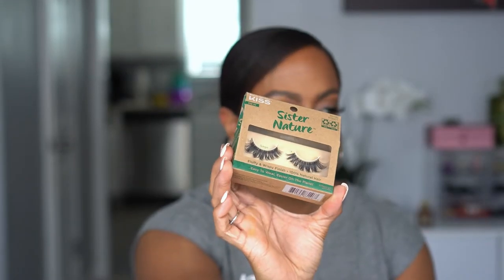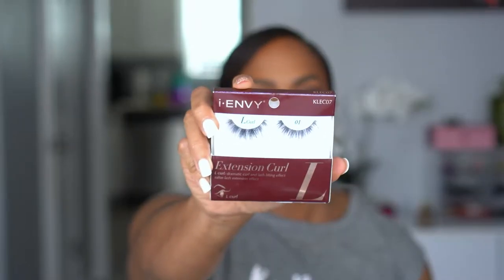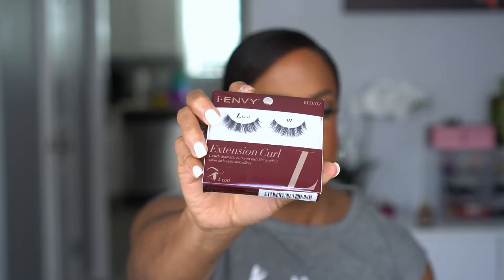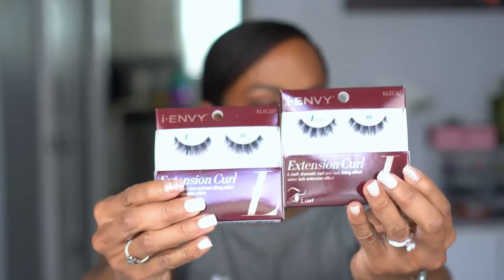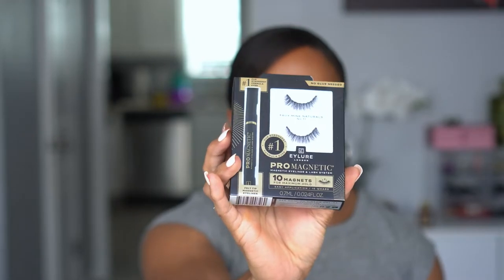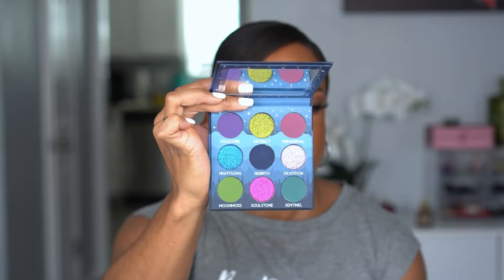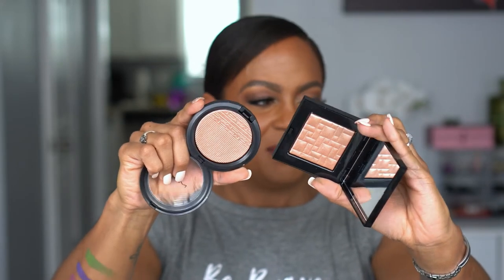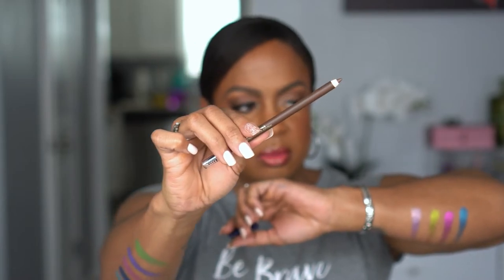Collective Haul - ULTA, Amazon, CVS, and Cosmetics Company Store!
I have a Collective Haul from ULTA, Amazon, CVS, and The Cosmetics Company Store! Ya'll know I love a good sale, so grab a snack and enjoy!